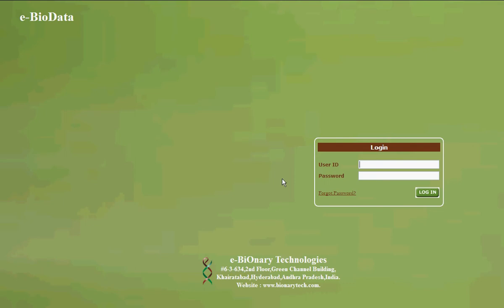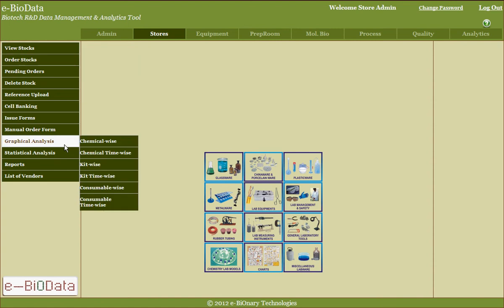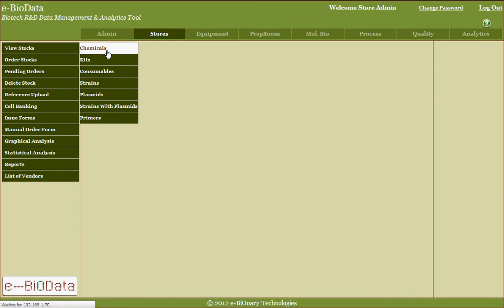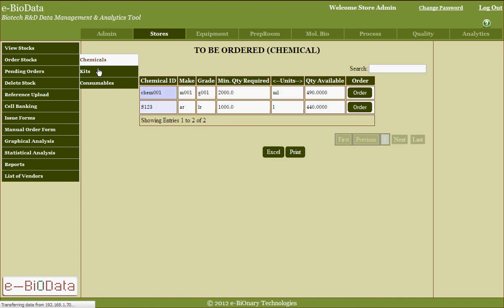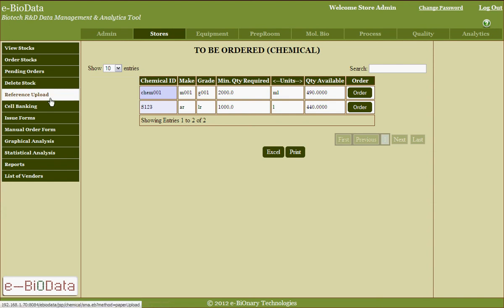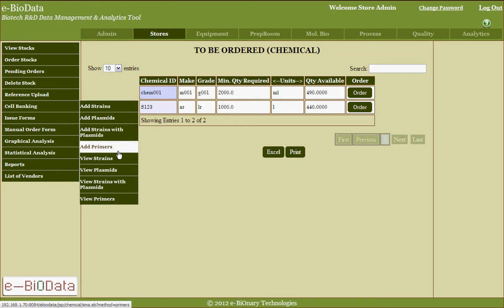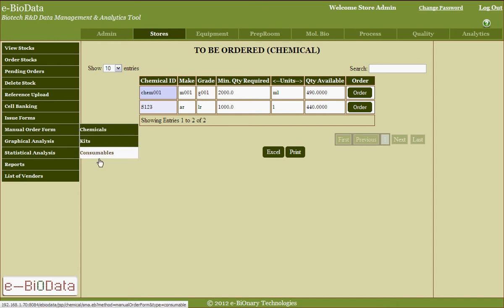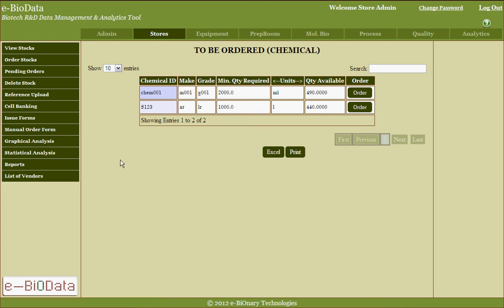STORES ADMIN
e-Biodata. A laboratory information Management System